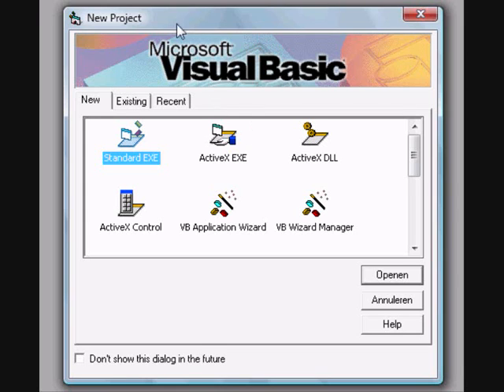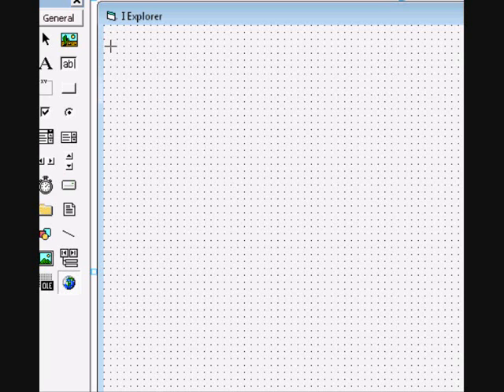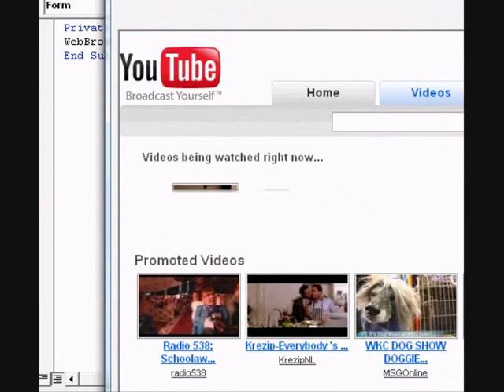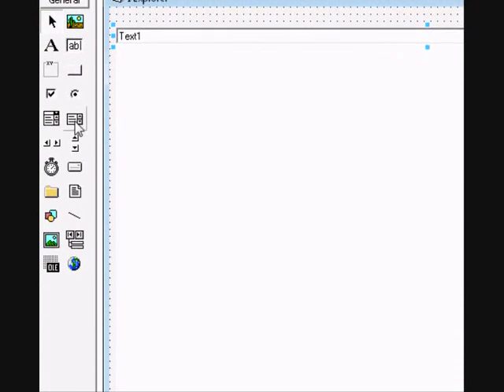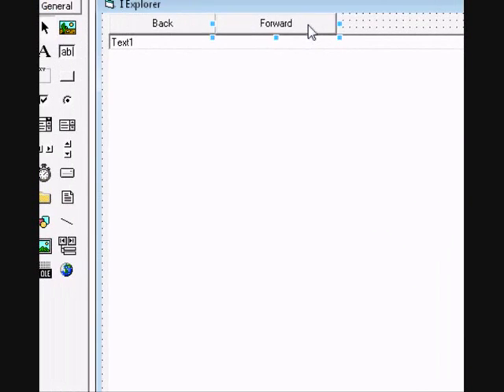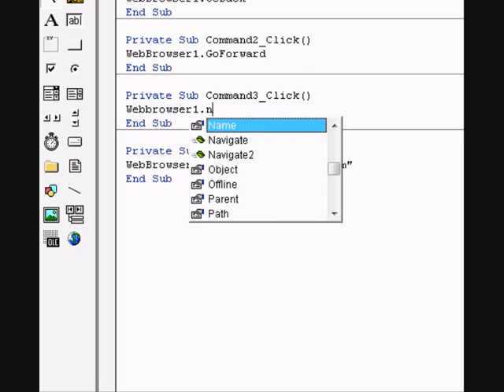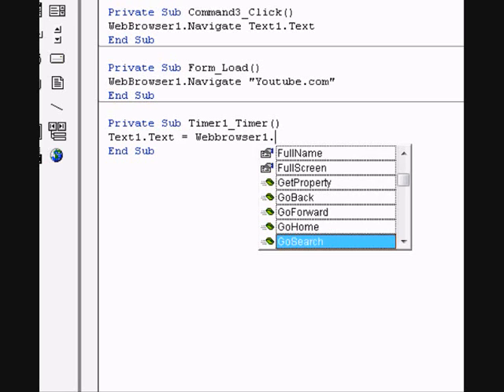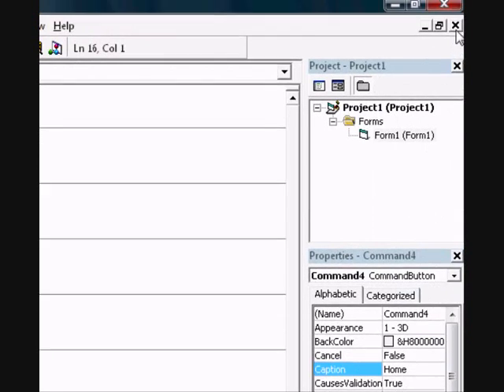VB 6.0 Tutorial How to Make Your Own Webbrowser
In This tut I'll Show you how to make a Webbrowser.